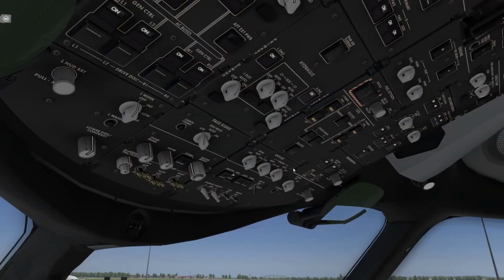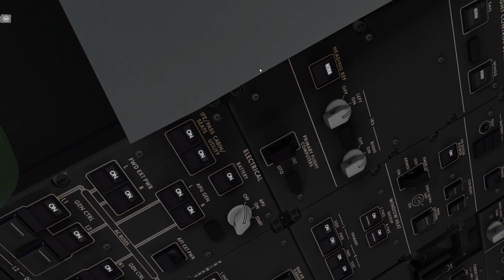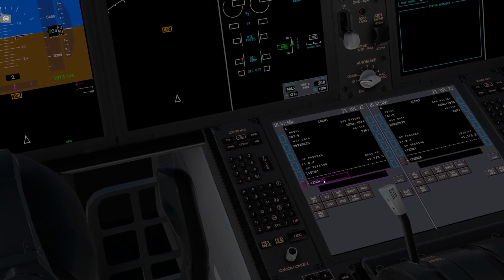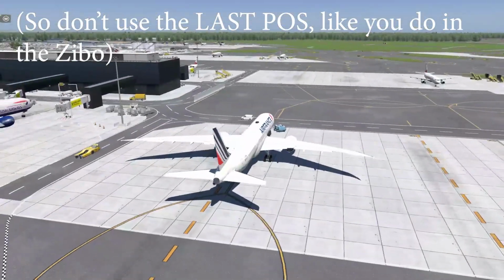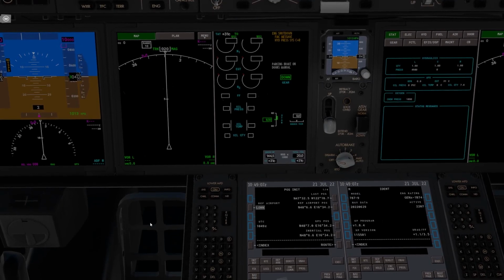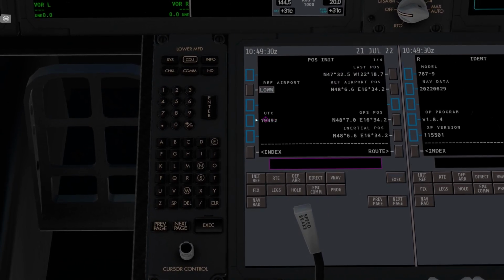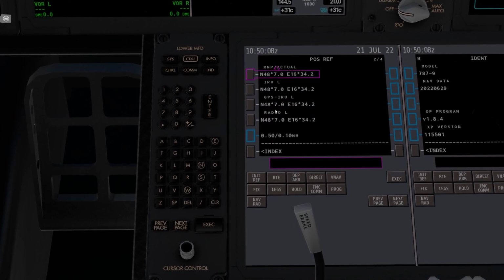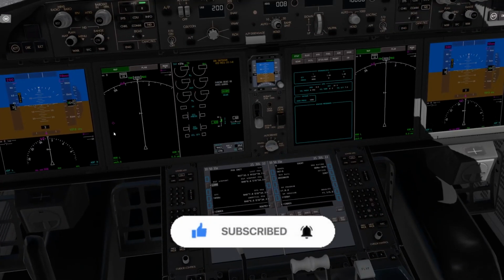Magknight 787 IRS POS INIT Tutorial & Walkthrough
Today you will learn about the relatively new addition of the IRS POS page as a custom FMS/CDU page into the Magknight 787. How to use it, as it is a crucial part of the cold and dark setup process now.

I realised that many struggled with knowing what to do here, so I though I would help you all out.

I hope this video is useful and helpful, do let me know if so in the comments below :) thanks, and any tutorials you want or old ones you want refreshing.

Do tell me what you thought of the video and any requests for future content in the comments below, and overall thoughts, thanks.

Don't forget to tune in for my streams on the channel, they are a lot of fun - hope you enjoy!

PC Specs:
Noctua NH-U12S redux cooler
32gb Corsair Vengeance RAM @3200Mhz
B550 AORUS ELITE ATX Motherboard
NVMe 500gb SSD (OS and X-Plane on this)
Seagate 2 TB HD (some scenery on this)
ADX 750W Modular PSU